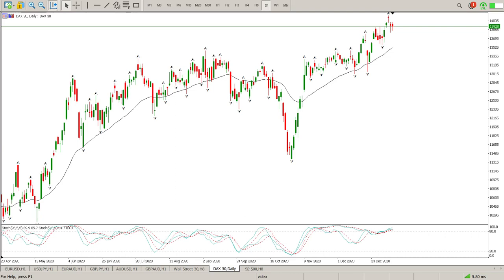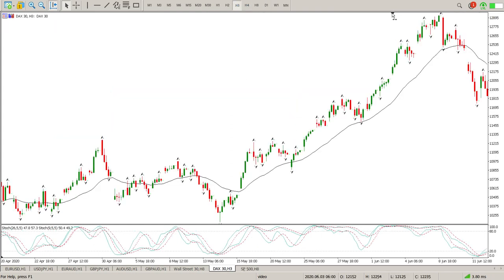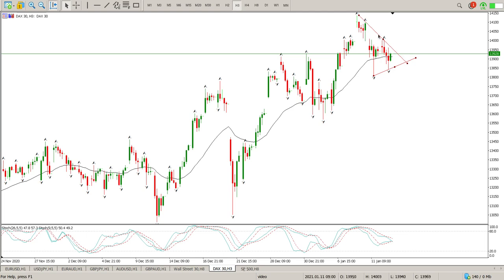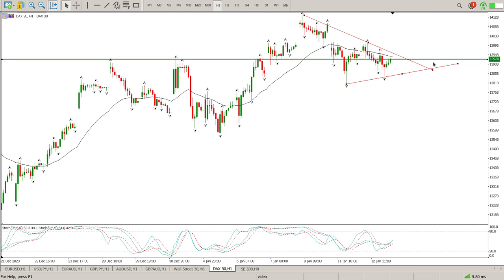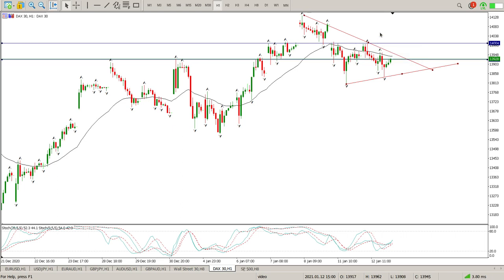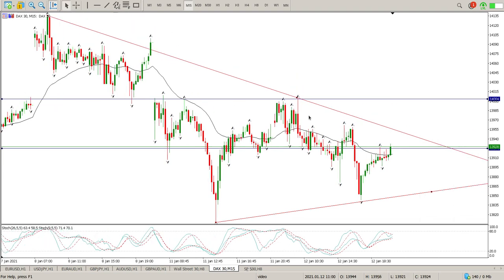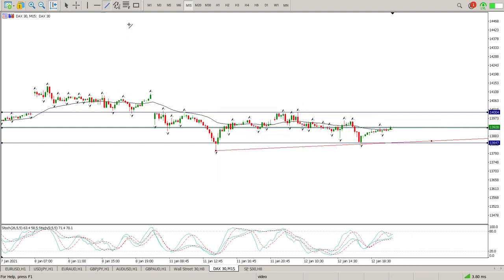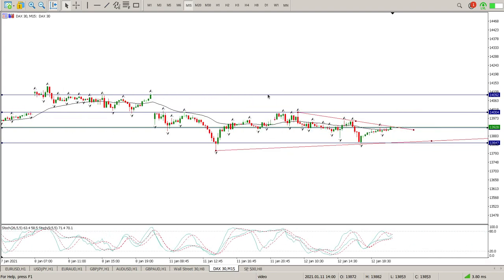DAX 13 January 2021 Trend Trading Strategy Technical Analysis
Daily Technical Analysis of DAX 13 January 2021